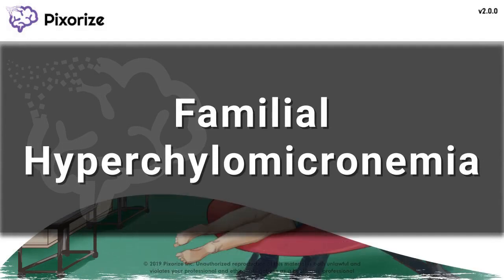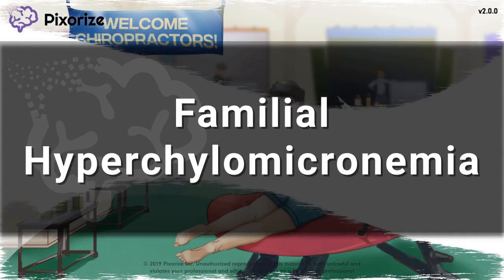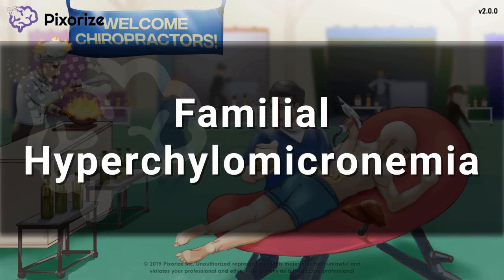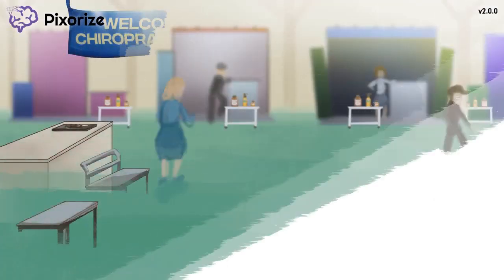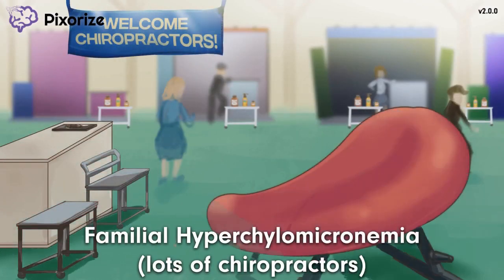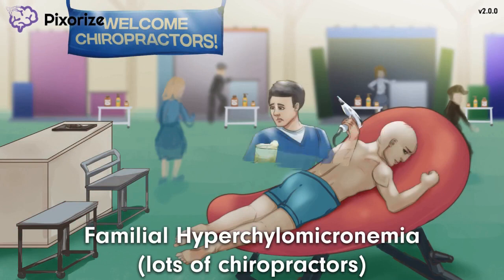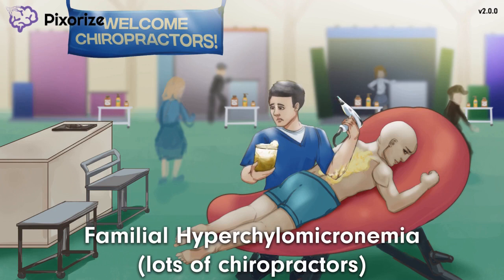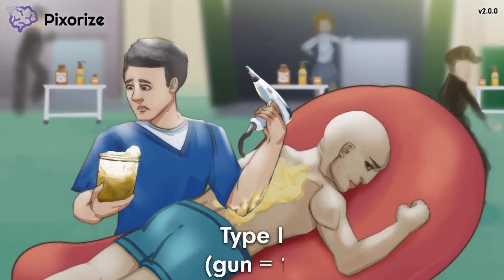Familial Hyperchylomicronemia USMLE Preview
Familial hyperchylomicronemia, also known as type I hyperlipoproteinemia, is an autosomal recessive disorder that’s characterized by high levels of chylomicrons. It is caused by homozygous mutations in lipoprotein lipase or its cofactor Apo C-II, which together normally cleave and release the chylomicrons’ triglyceride contents. Since chylomicrons carry
triglycerides, hypertriglyceridemia is therefore a hallmark of the disease. High triglyceride levels are also a common cause of pancreatitis, which therefore may also be seen. Other findings include xanthomas, hepatosplenomegaly, and a creamy supernatant layer in blood samples.

Study this Familial Hyperchylomicronemia mnemonic and other USMLE Step 1 / NBME mnemonics with Pixorize.